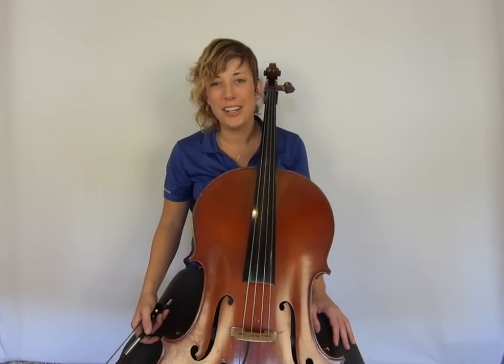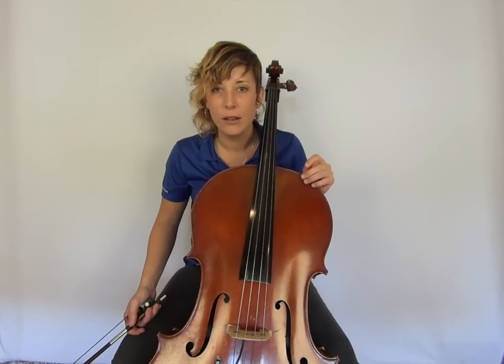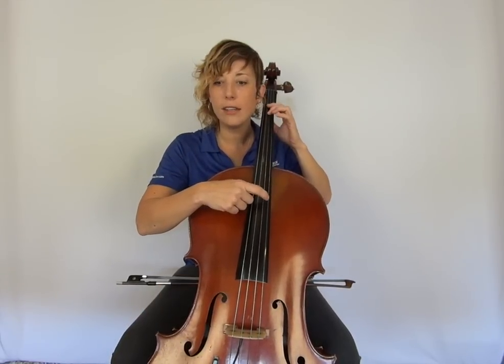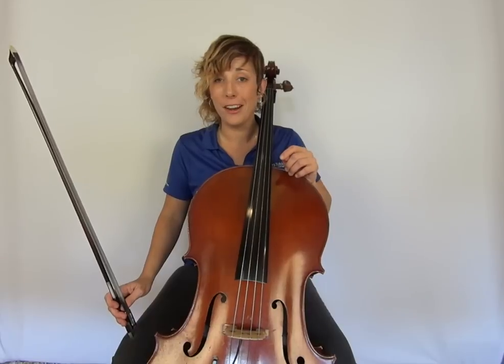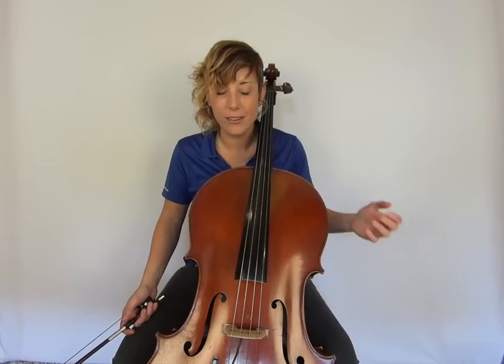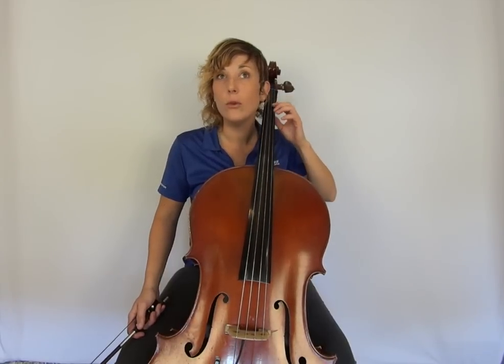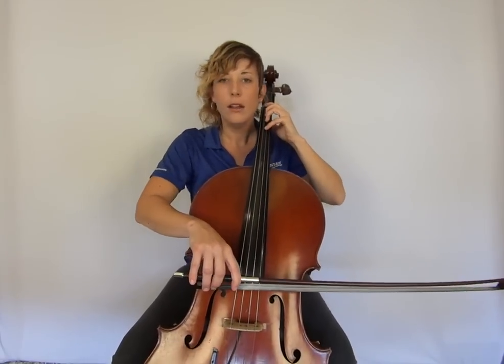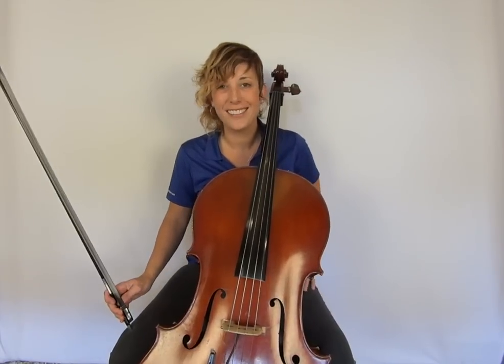Orchestra Tutor - Orchestra Rehearsal Etiquette (Jen Mulhern)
Orchestra Tutor - Rehearsal etiquette for string students in orchestra (Jen Mulhern)